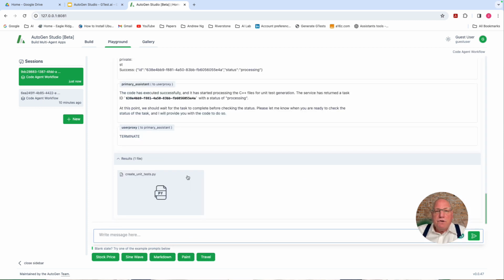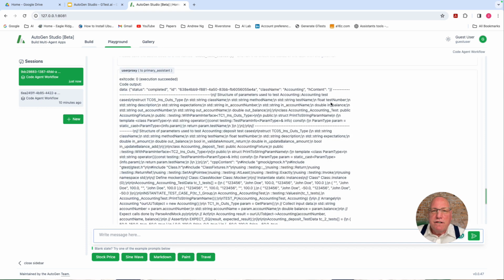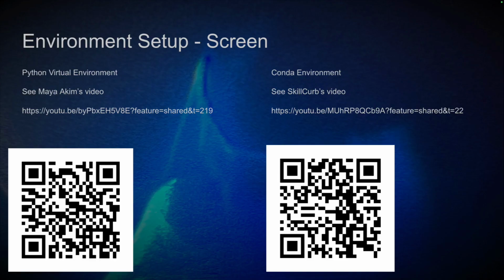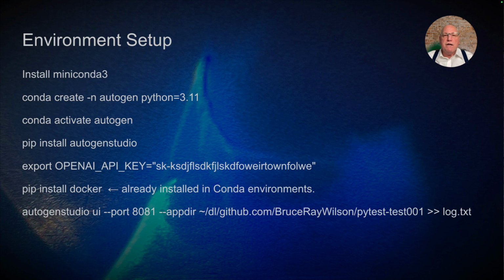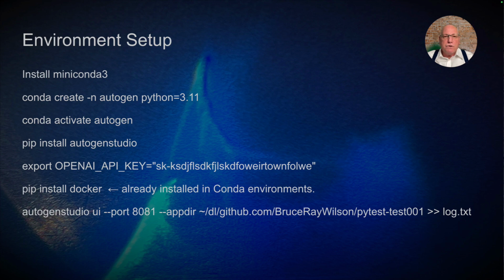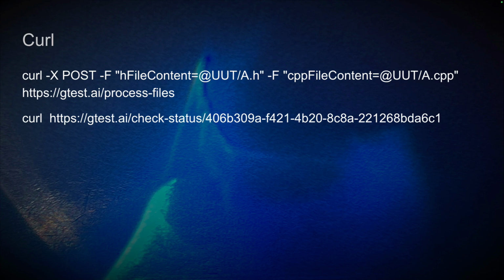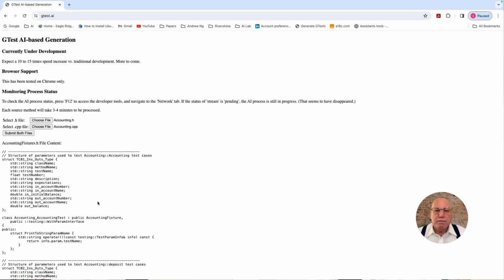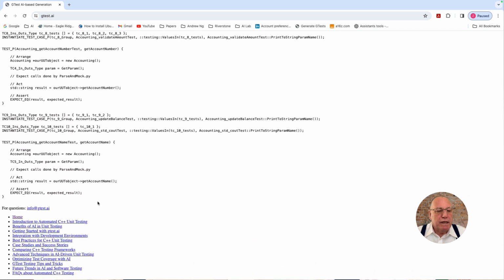AutoGen Studio 2.0 - GTest.ai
AutoGen Studio 2.0 to generate C++ unit tests via the GTest.ai website.